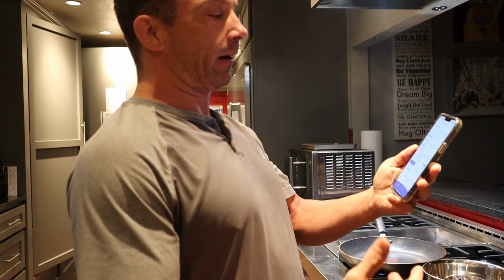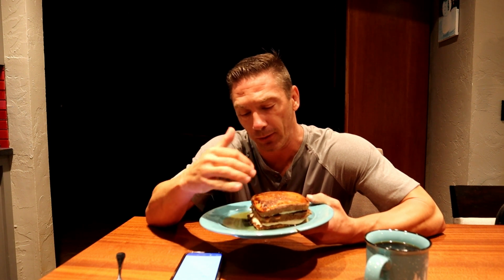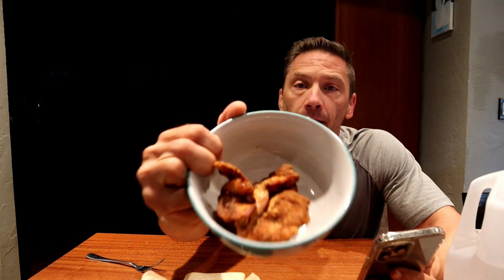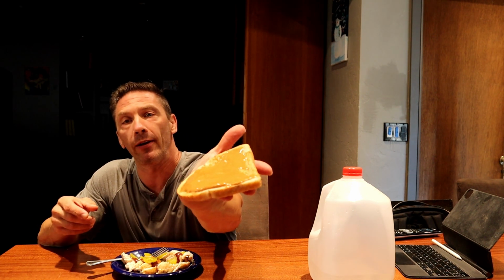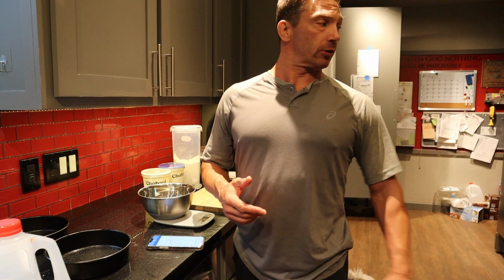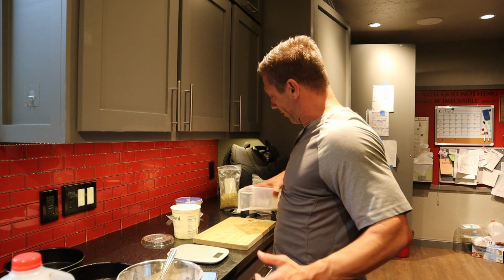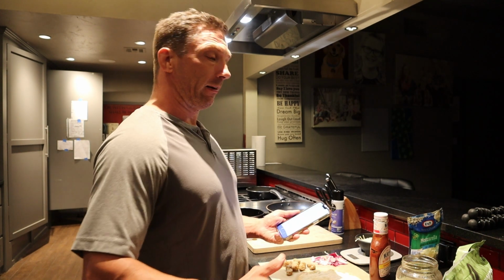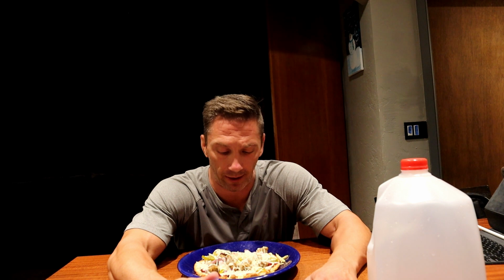Full day of eating 2200 calorie on a Macro Friendly Fat loss Diet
In this video, I'll show you all my meals that make up the 2200 calorie day. All these meals are macro friendly which help in fat loss & muscle gain! Calories aren't the total number I look at. The 2200 makes up the total protein, carbs & fats that I need to achieve my goal.  Watch till the end so you can see the best pizza crust recipe that is so good and macro friendly to fit within your plan.